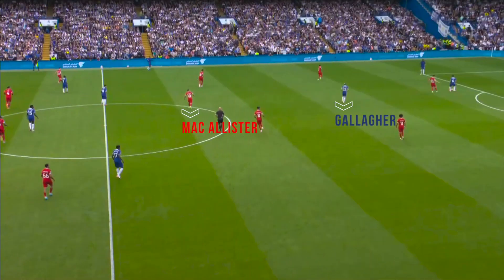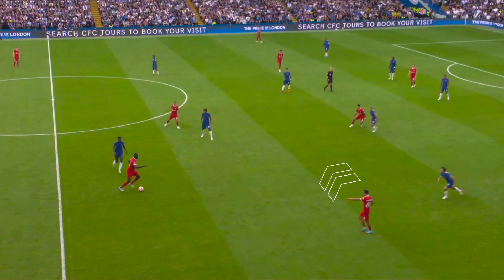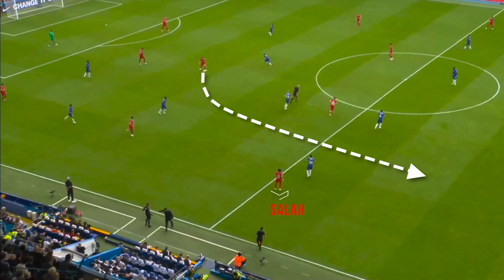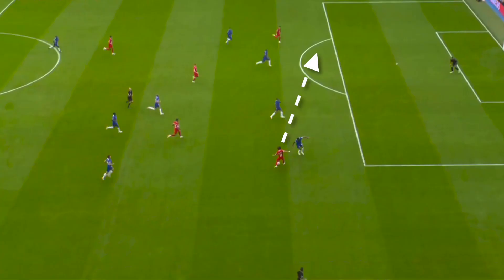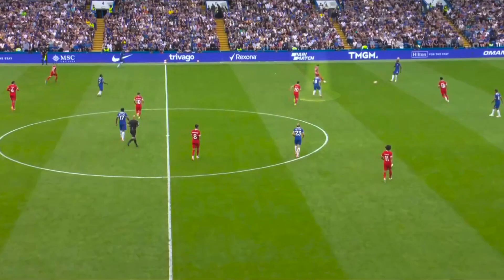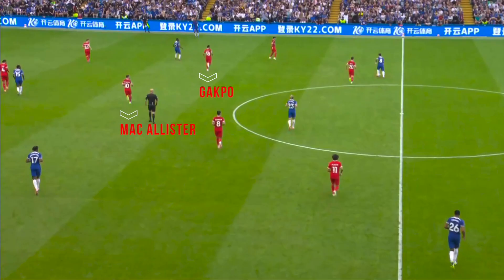POCHETTINO VS KLOPP | TACTICAL ANALYSIS: CHELSEA 1-1 LIVERPOOL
Chelsea and Liverpool drew in a game that shows the importance of defensive midfielders.